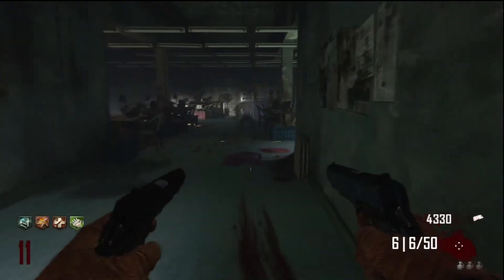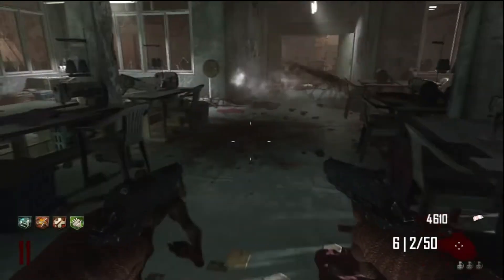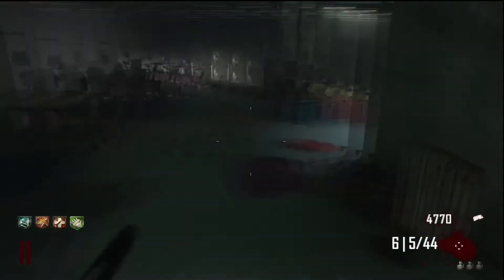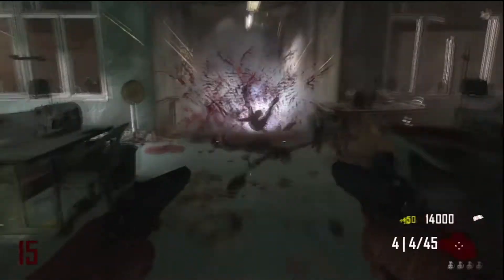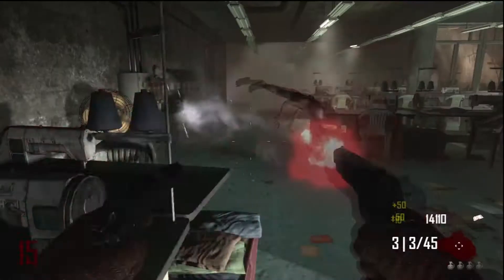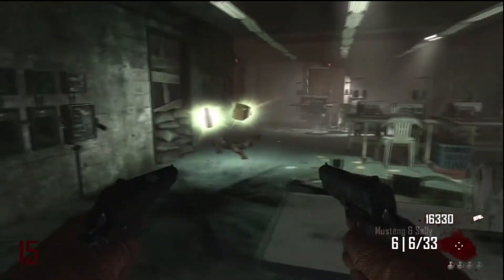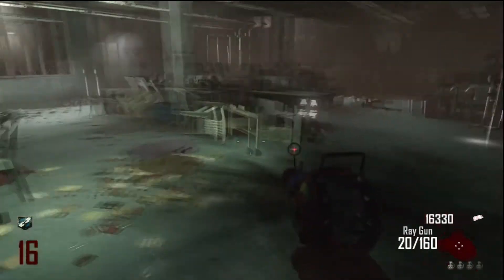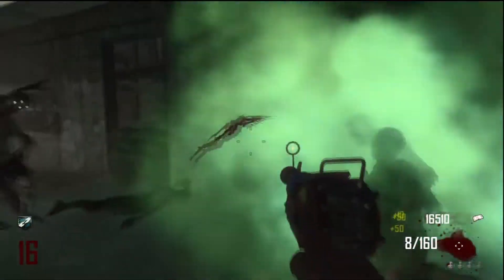Perks from parkour zombies, what to use Episode 4: EXPLOSIVES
The 100% accuracy theory is all well and good, but for some weapons that don't simply fire bullets, shotguns, explosives, wonder weapons. How is accuracy calculated on these weapons, and how do they affect the perk drop rate when using them?